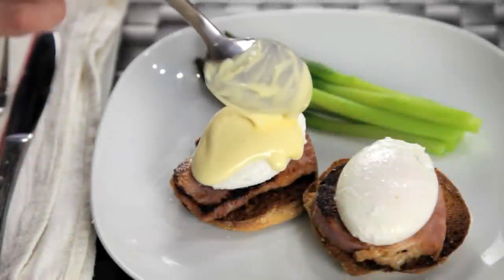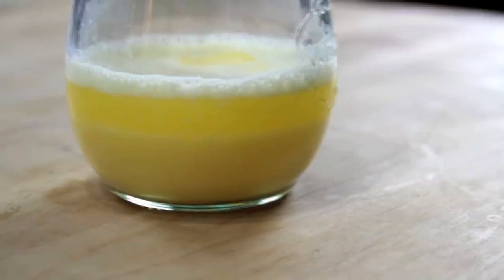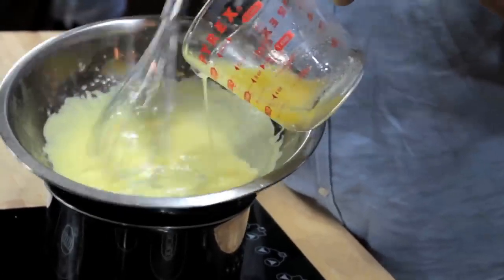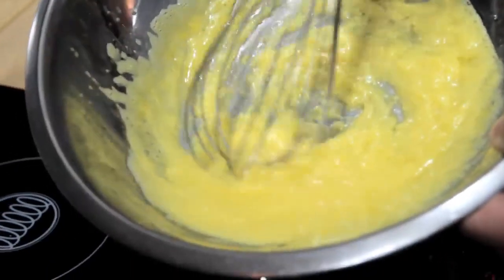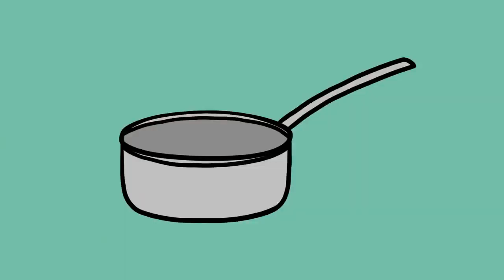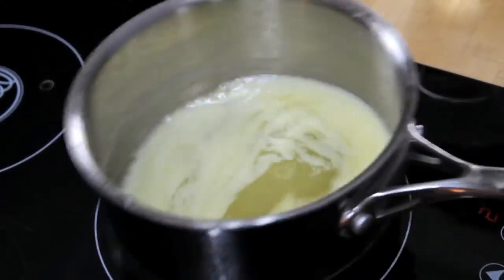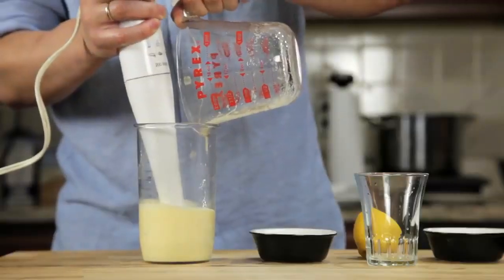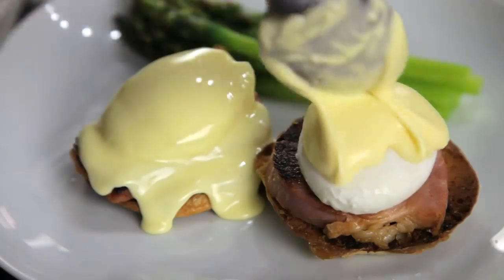The Food Lab How To Make 1 Minute Hollandaise